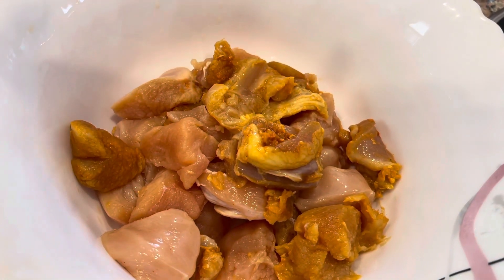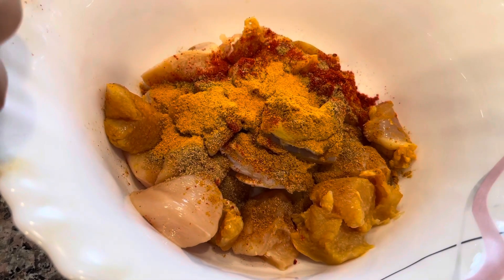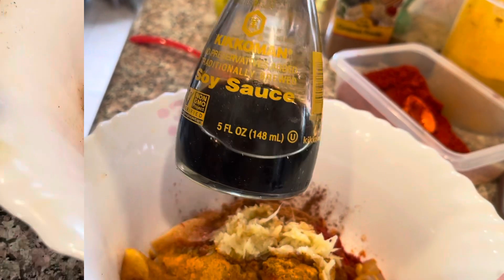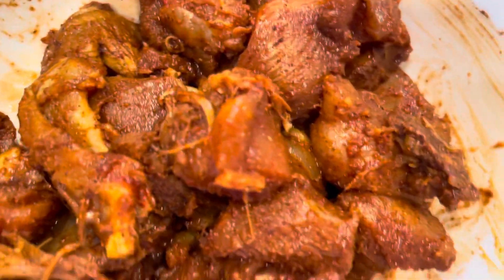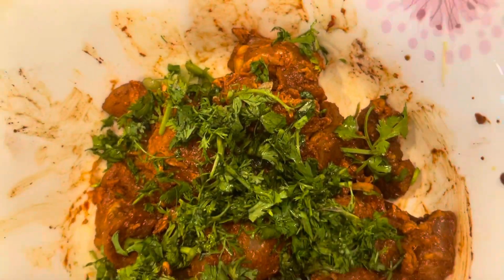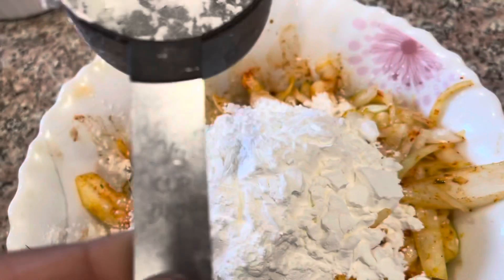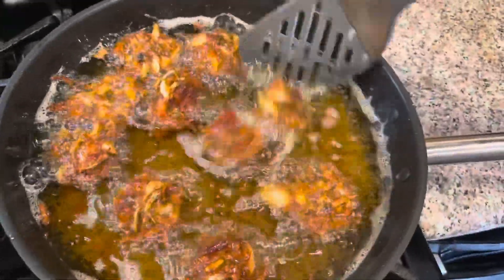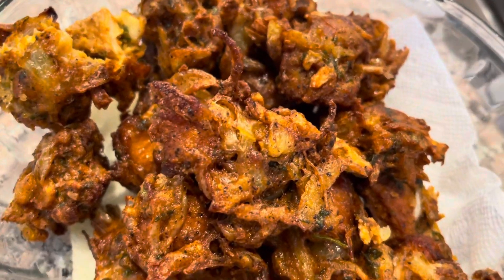আমার। আজকের। মজাদার। চিকেন। পাকুরা।